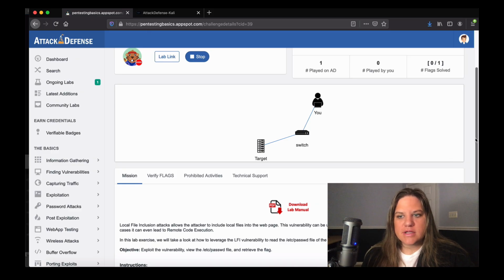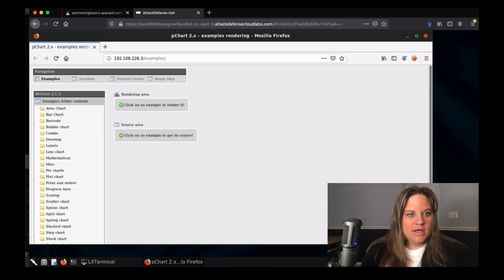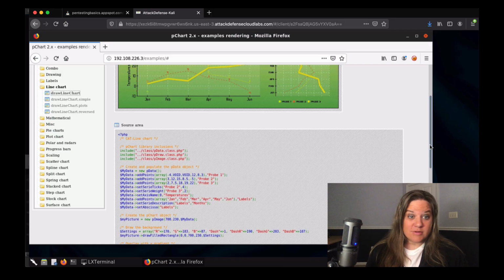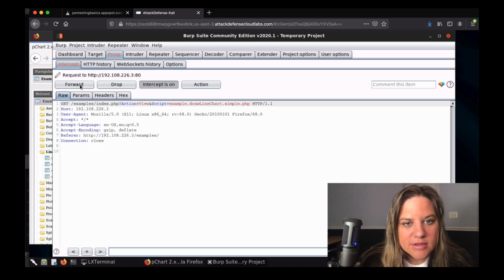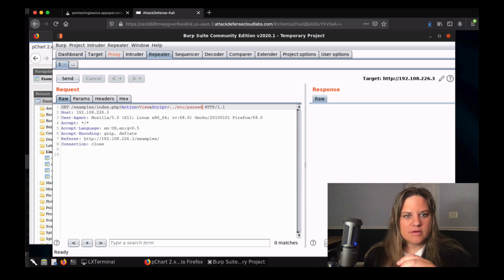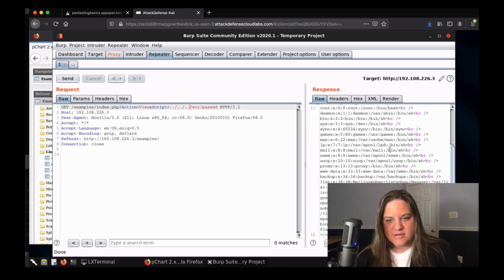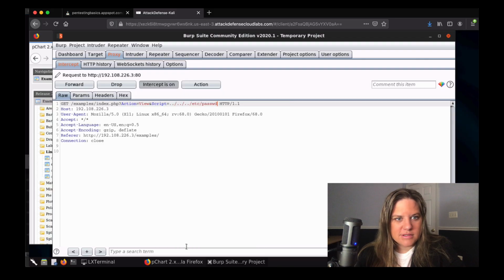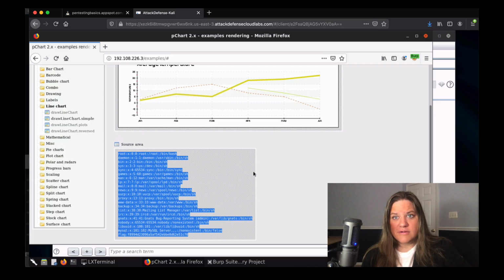40 - Pentester Academy Class: Local File Inclusion